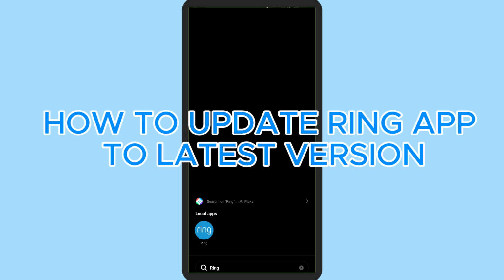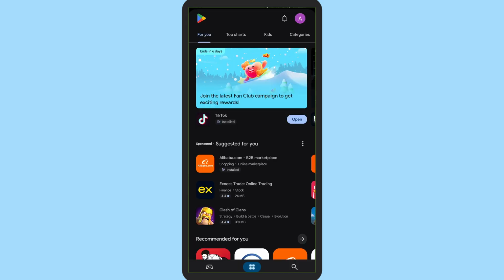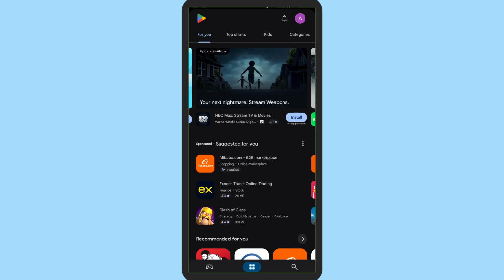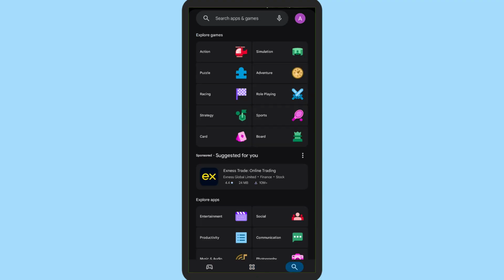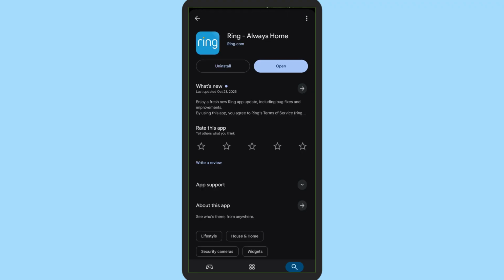How to Update Ring App to Latest Version 2025?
Keeping your Ring app updated is essential for smooth performance, new features, and improved security. In this video, you’ll learn step-by-step how to update the Ring app to the latest version on your smartphone. Whether you are using Android or iPhone, this guide will walk you through each step in a simple and easy-to-follow way.

Updating the Ring app also helps fix bugs, enhances video quality, and ensures your smart security system works without interruptions. Many users face issues like delayed notifications or app crashes simply because they’re running an outdated version. With this tutorial, you can avoid these problems and enjoy the newest improvements from Ring.

If you’re someone who wants extra safety, smoother performance, and the newest tools from Ring, then updating the app regularly is a must. Follow along in this video to get your Ring app updated in just a couple of minutes.

✅ Clear steps
✅ Beginner-friendly